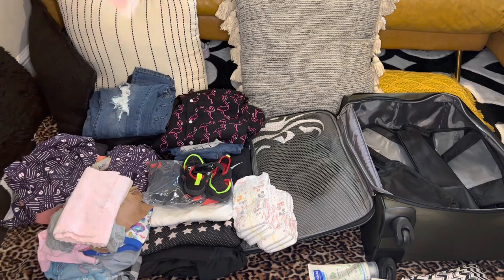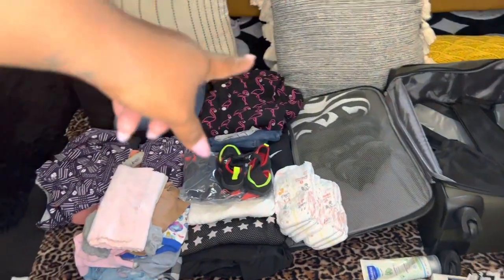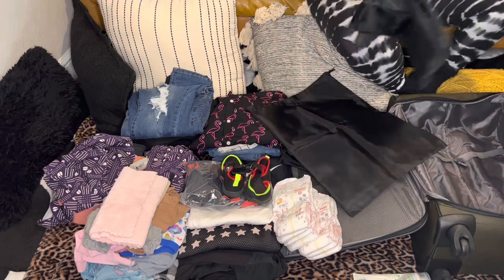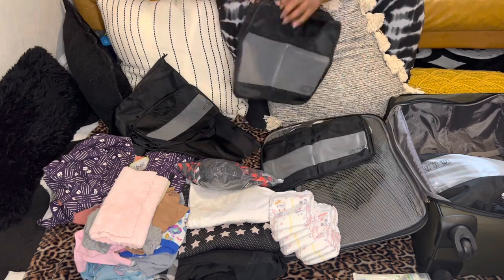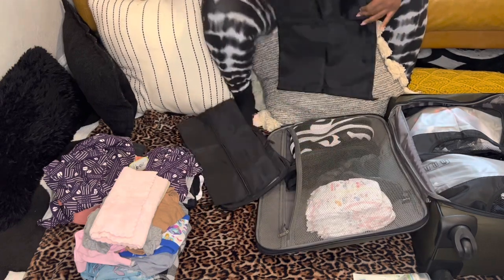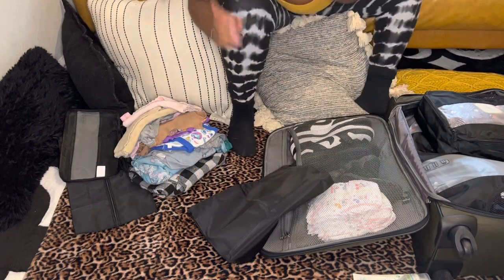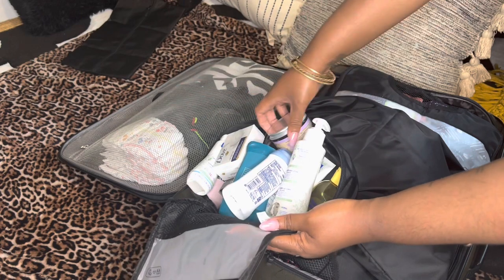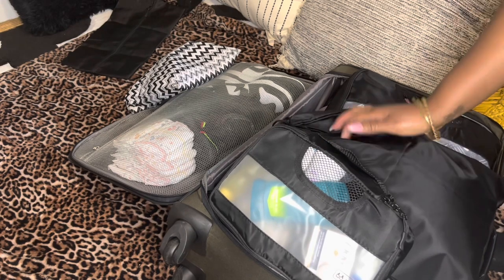Weekend Getaway Pack with me|Family of 4| 1 SUITCASE😱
Y’all I was really able to fit everything in one suite case for the entire family. I used packing cubes off Amazon! Definitely a must have!